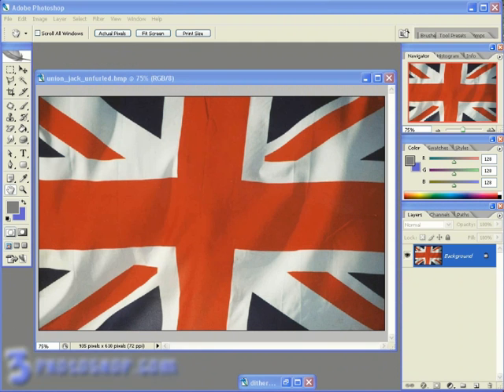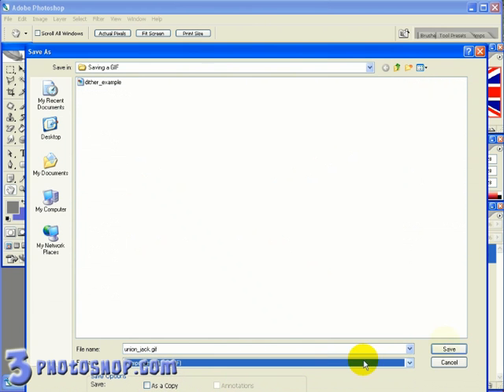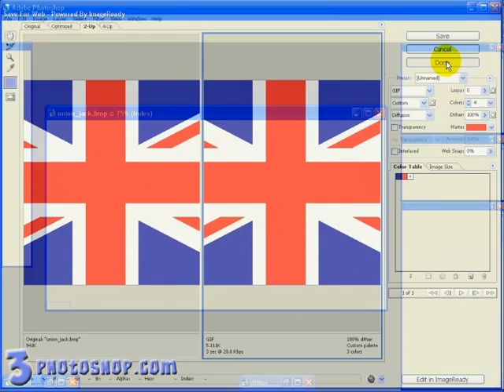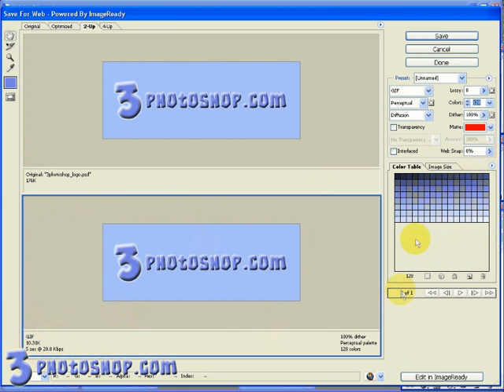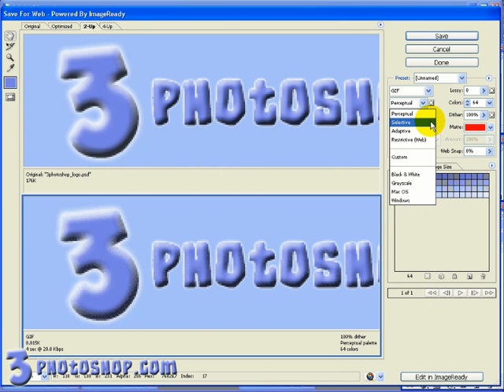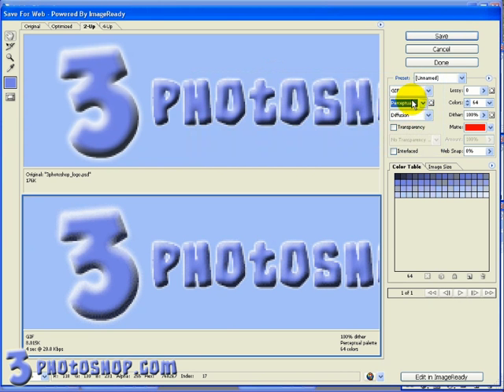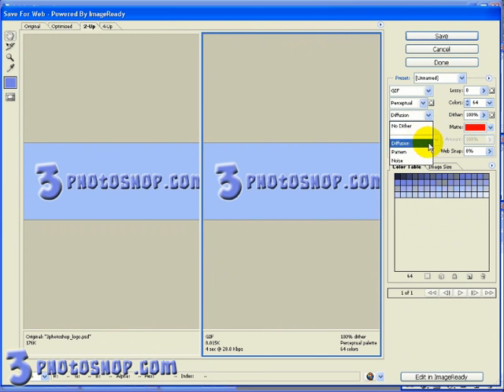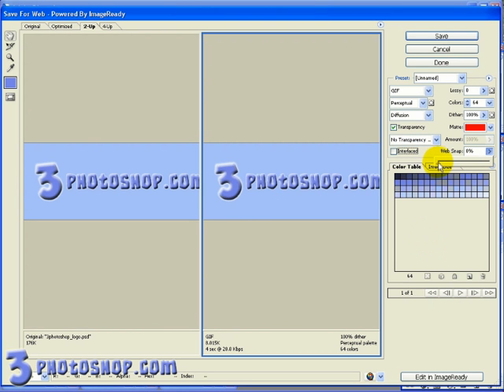Saving a GIF in Photoshop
Outputting your graphics to look their best is an important part of any workflow. When saving for the web you're aim is usually to find a compromise between file size and quality. Here we'll look at how we can get the best out of the Graphic Interchange Format using Photoshop and Imageready.